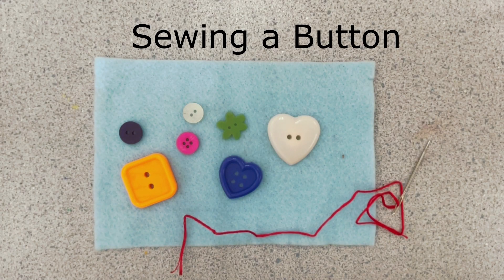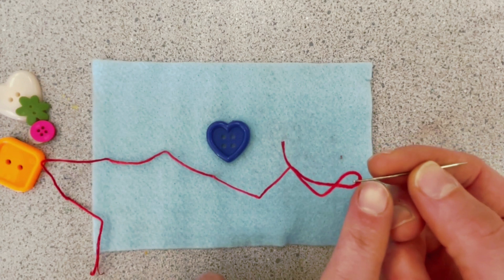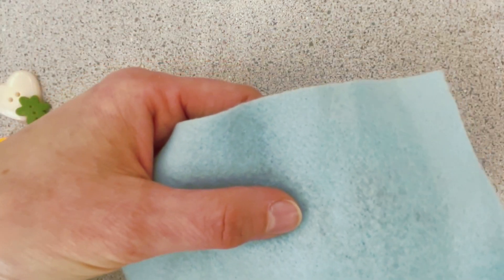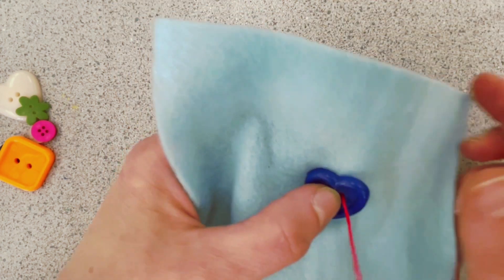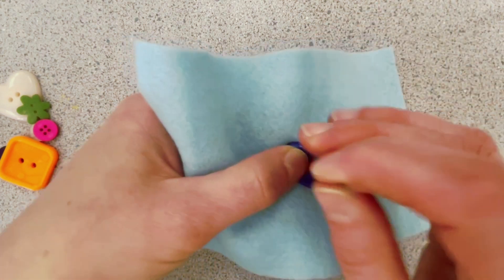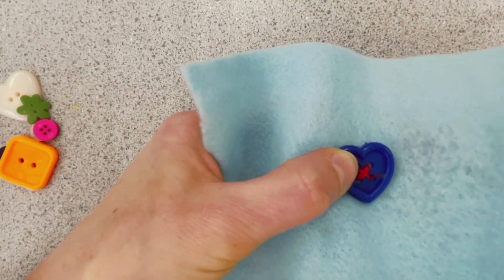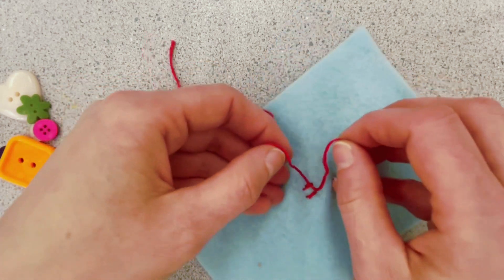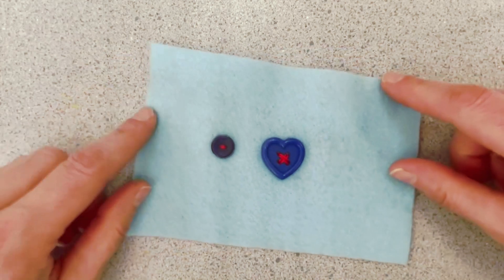How to Sew a Button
How to sew a four-hole or two-hole button for sewing projects.